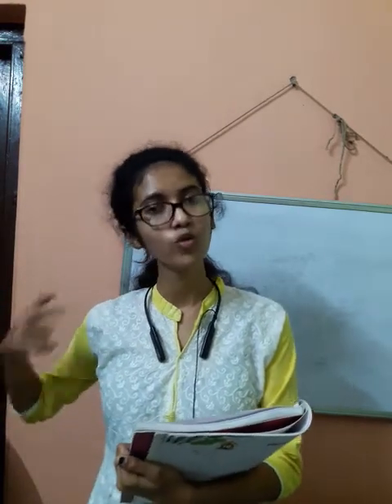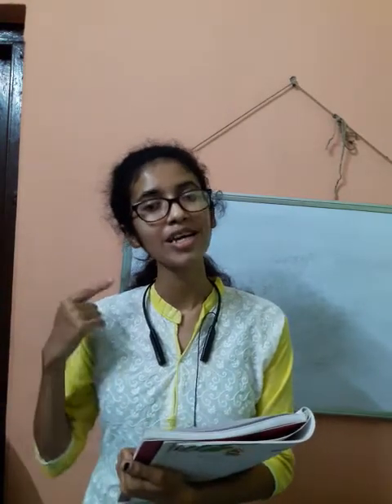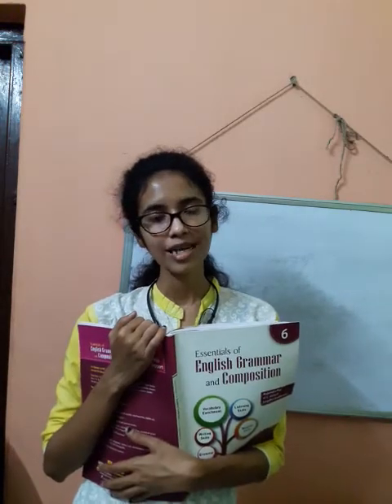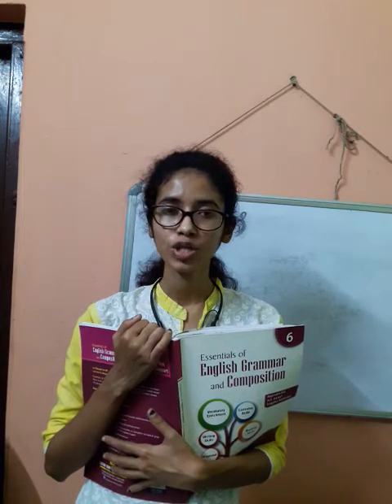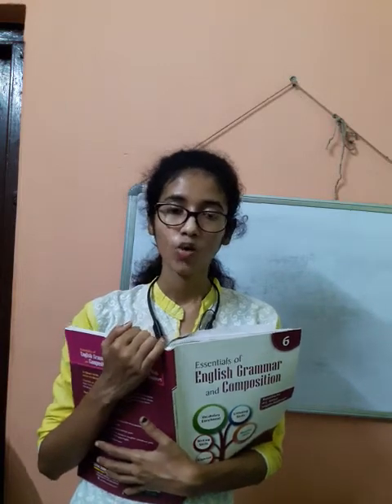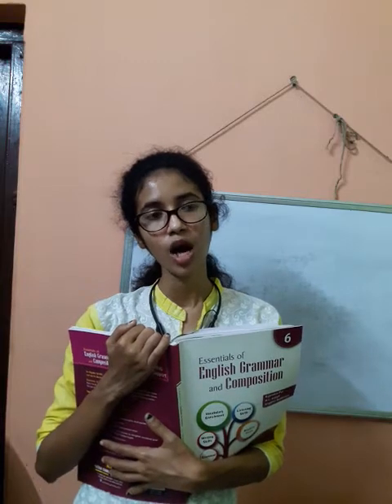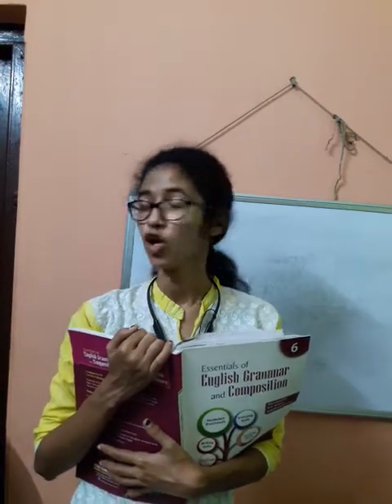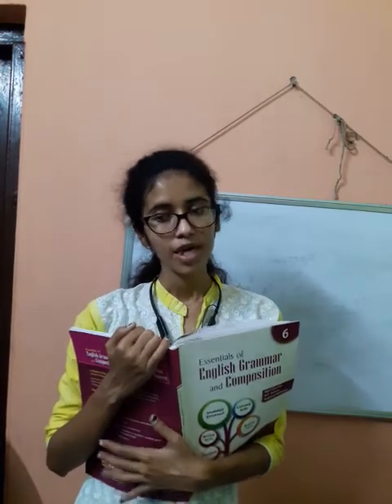CLASS VI,REVISION : PRONOUNS and PERSONAL PRONOUNS:NUMBER,GENDER,AND CASE .